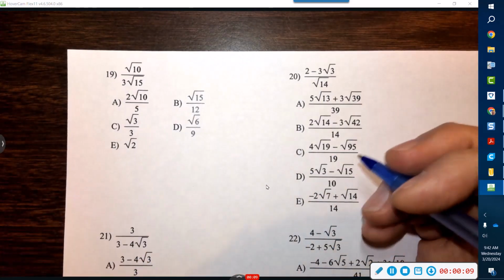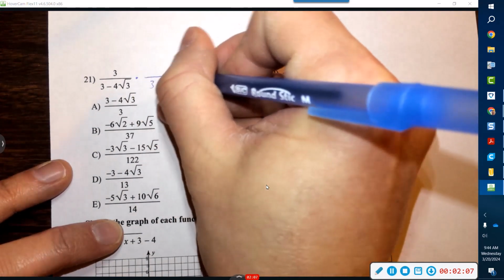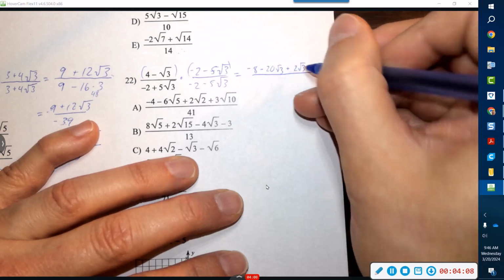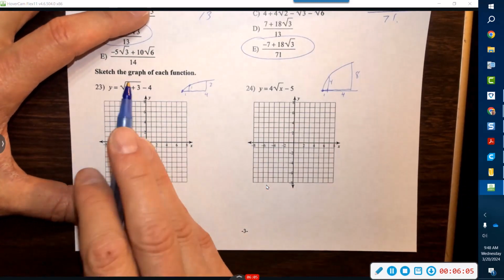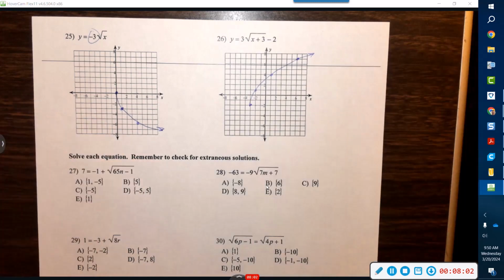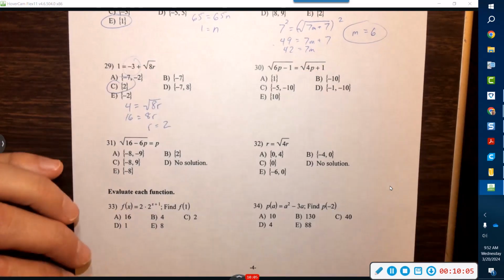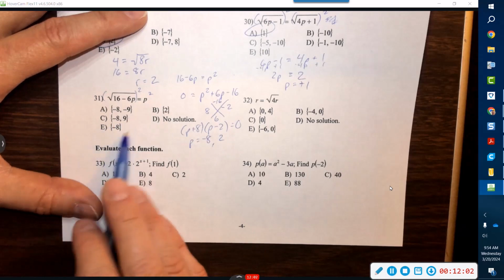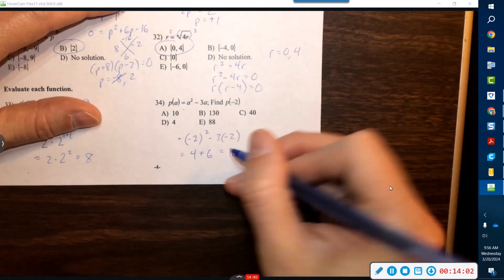Alg2 Practice Test Rad Func (19-34)